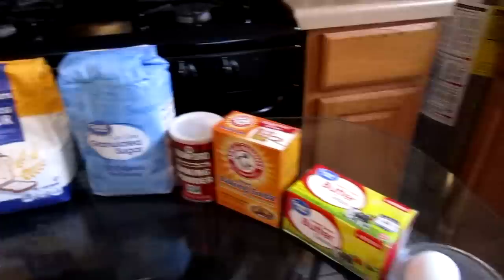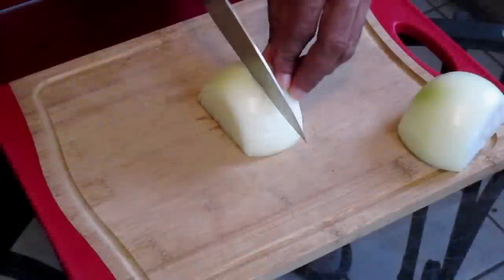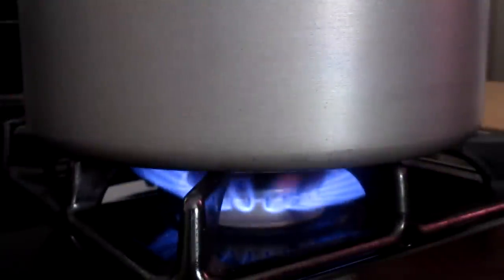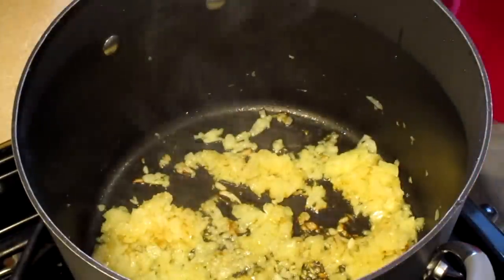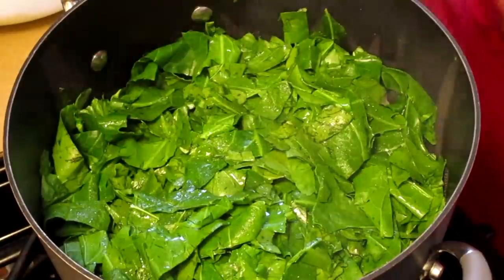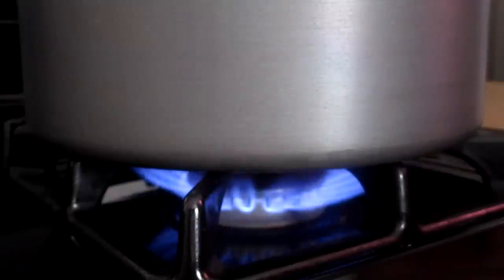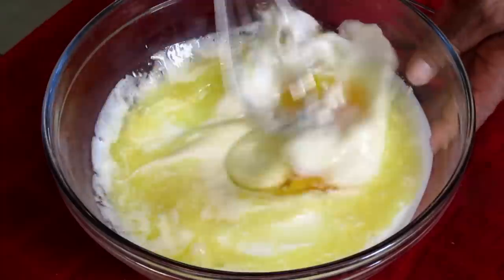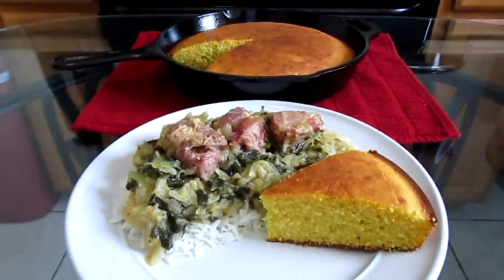Smothered Cabbage mixed with Collard Greens and Cast Iron Skillet Cornbread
New Orleans Native Charlie Andrews demonstrates on how to make his delicious Smothered Cabbage mixed with Collard Greens and Cast-iron skillet cornbread. This recipe serves 10 or more people depending on how many heads of cabbage you use. This dish combines the smothered cabbage with the soul food touches of the Collard Greens and the cornbread. Absolutely delicious. Hope you all will give this recipe a try.

$CharlieA504